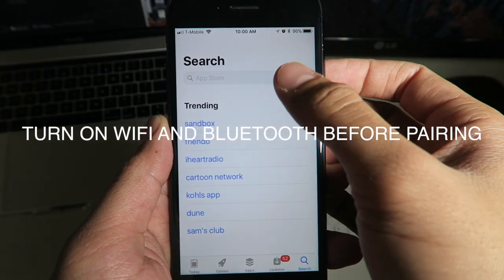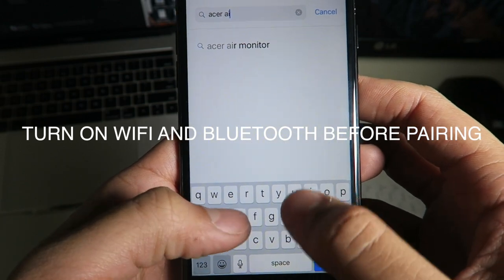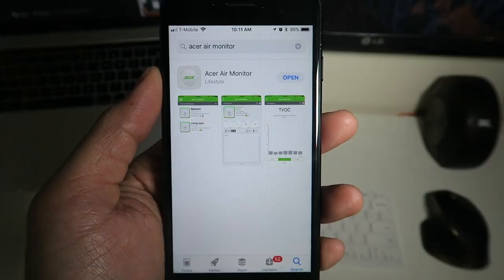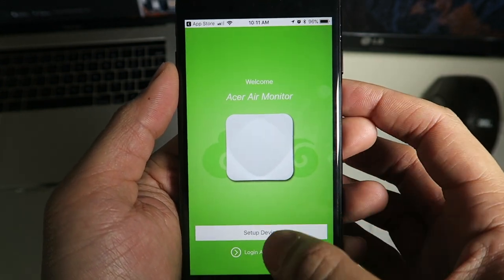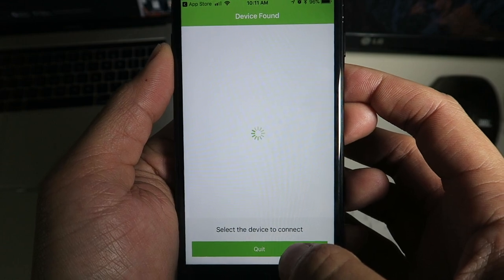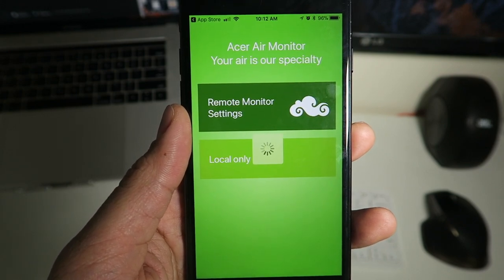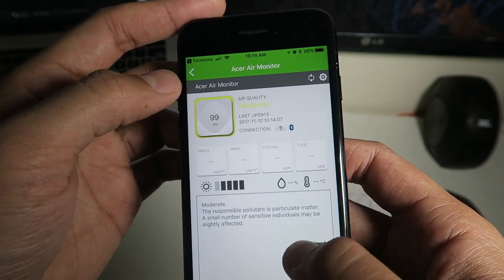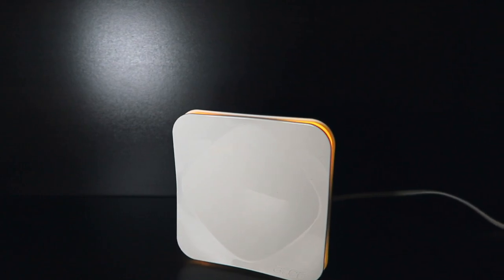How To Pair Acer Air Monitor Bluetooth Tutorial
Acer Air Monitor Tutorial
How To Pair Bluetooth

To buy Acer Air Monitor: